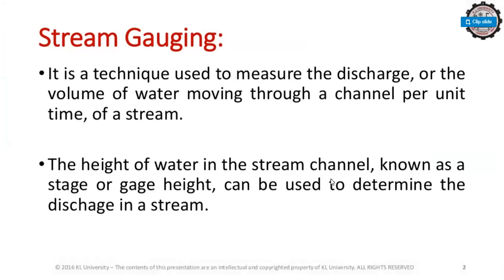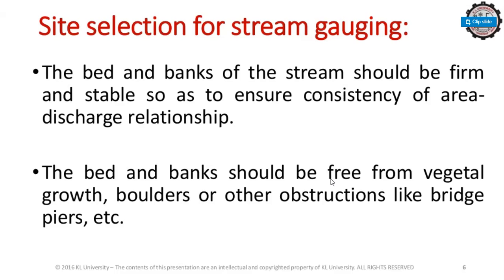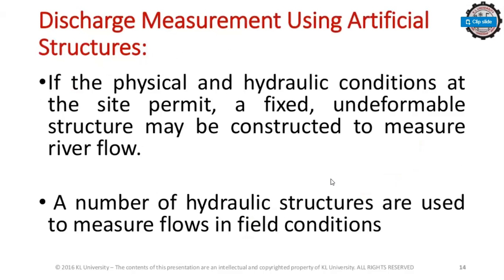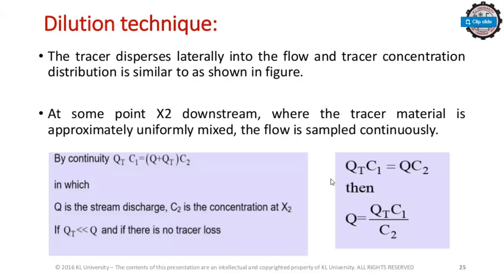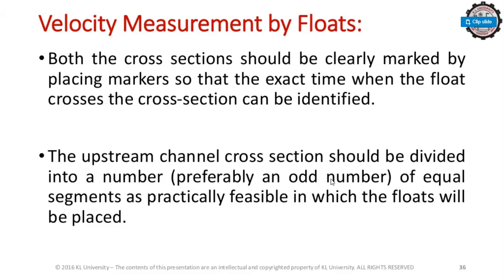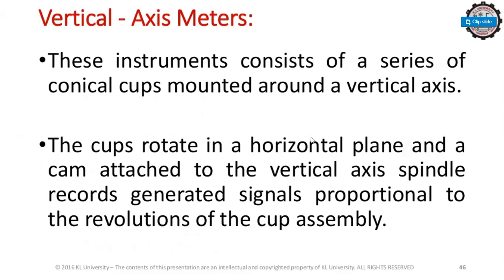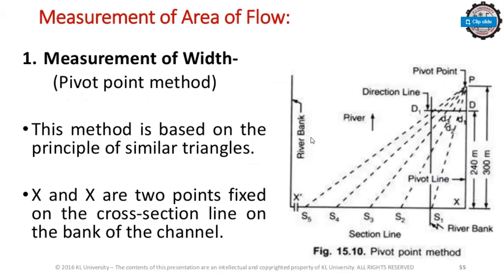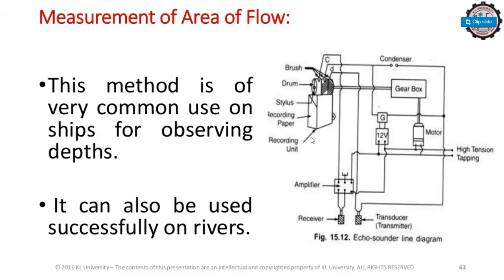JNTUK R16 III Civil Semester II Water Resources Engineering 1 Unit No III Runoff St